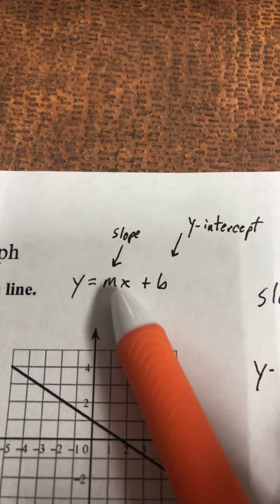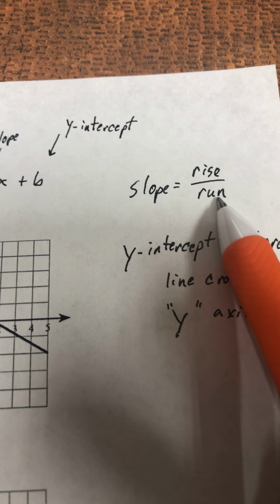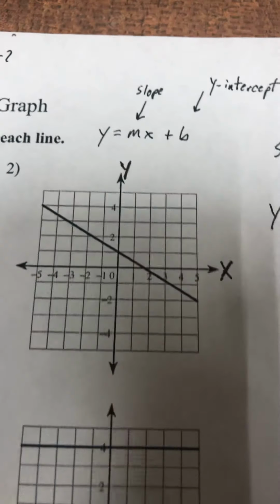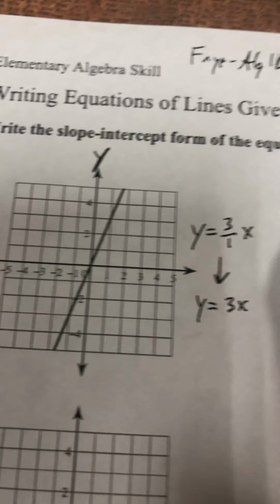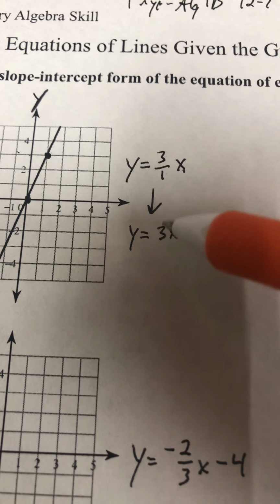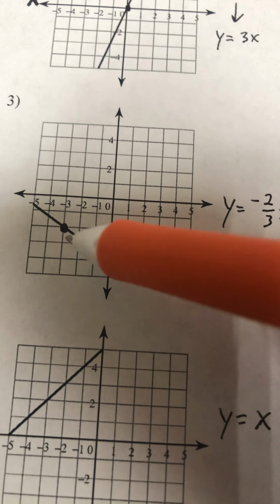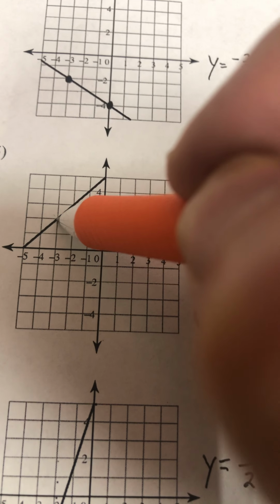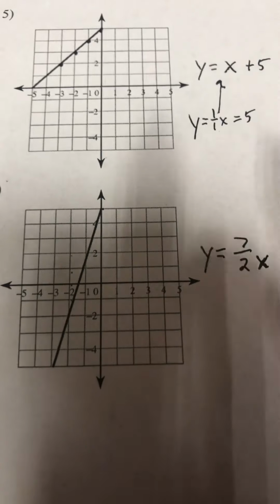December 7, 2020